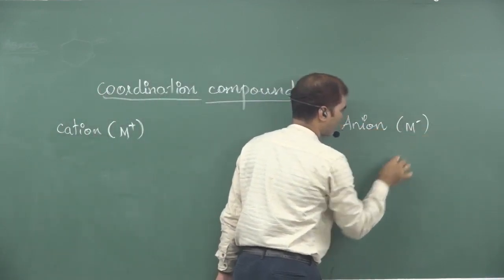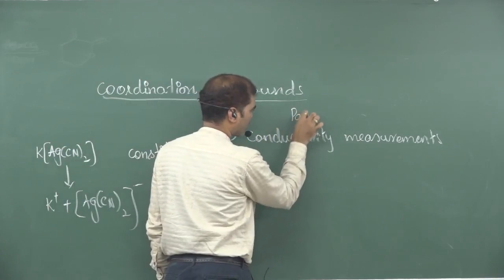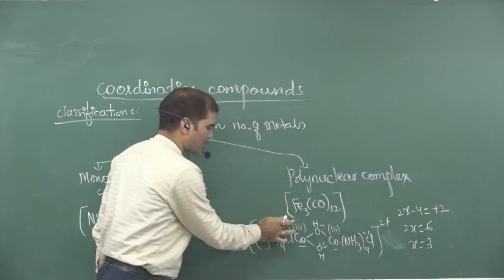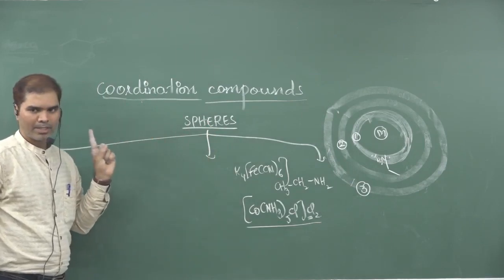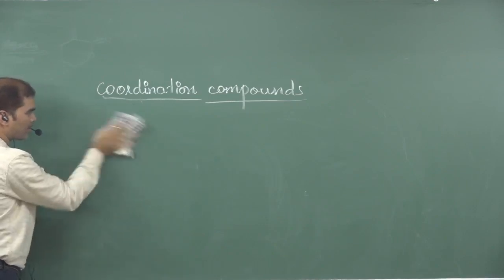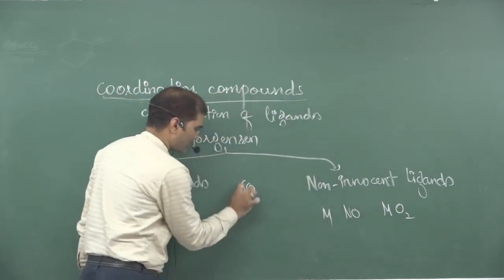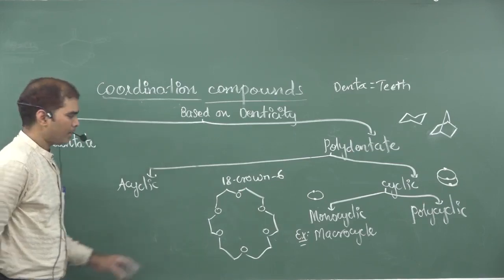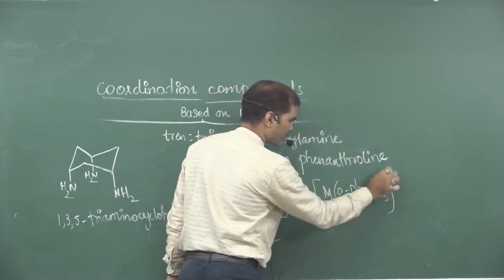CLASS-1 | JL COORDINATION CHEMISTRY | CLASSIFICATION OF LIGANDS & METAL COMPLEXES |TSPSC| BIOGENESIS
JL CHEMISTRY COACHING ONLINE & OFFLINE CLASSES. TSPSC JL, JUNIOR LECTURER CHEMISTRY COACHING CLASSES IN HYDERABAD.
COORDINATION CHEMISTRY / TERMINOLOGY / LIGAND CLASSIFICATION/ METAL COMPLEX CLASSIFICATION.
TEACHING BY MOST EXPERIENCED FACULTY.
 Dr.RAJESH'S BIOGENESIS
NARAYANAGUDA.